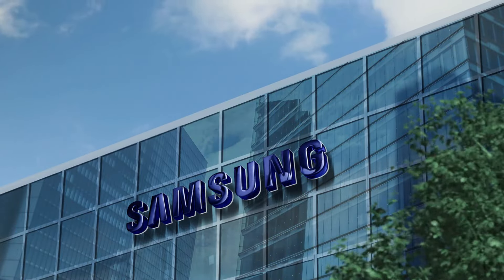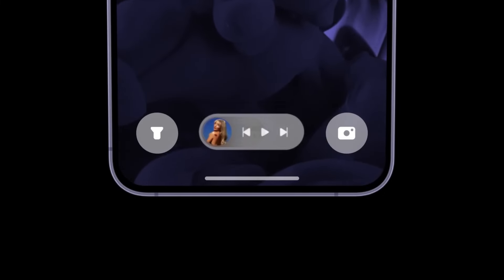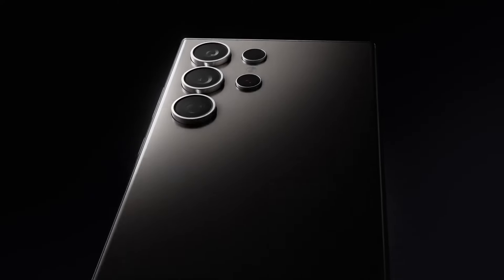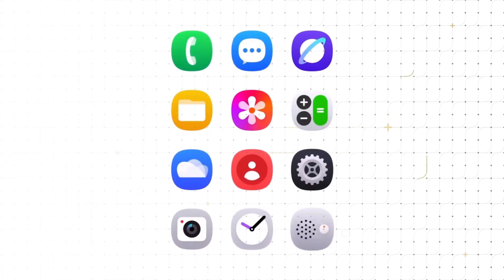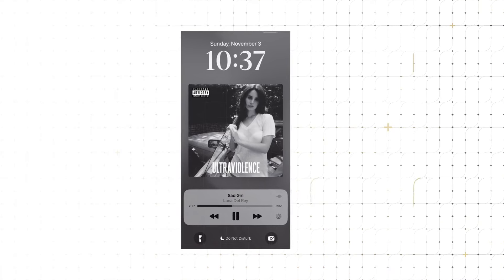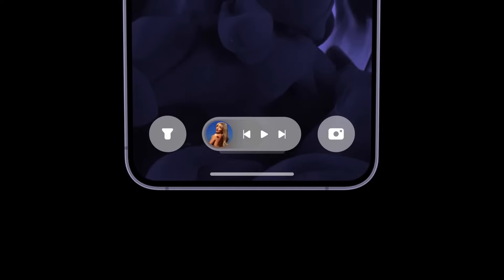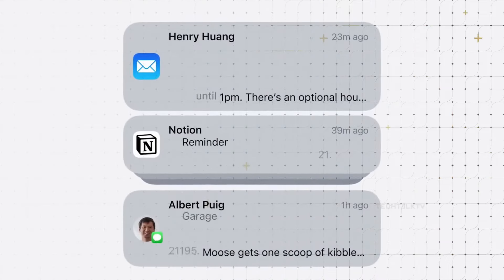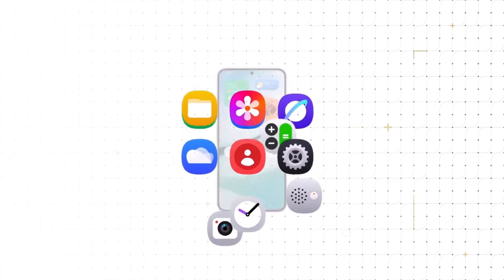Samsung One UI 7 - Official Look Revealed!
Get ready for an in-depth look at Samsung One UI 7.0, the latest update based on Android 15! Explore exciting features, the One UI 7.0 teaser, and its sleek design in our first look video. We’ll dive into the One UI 7.0 beta, discuss the release date, and share the list of eligible devices getting this update. From the Galaxy S24 Ultra to other Samsung models, discover how One UI 7.0 enhances the experience compared to previous versions like One UI 6.0 and One UI 4.0. Don’t miss this exclusive sneak peek into Samsung's next big software update!